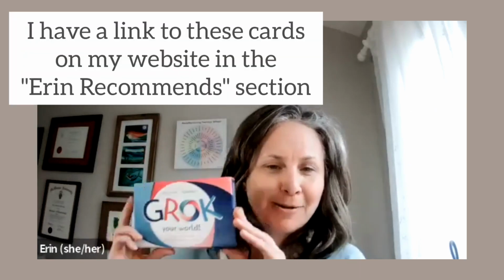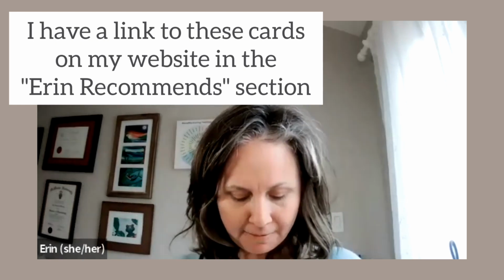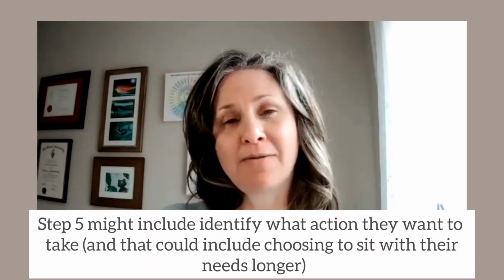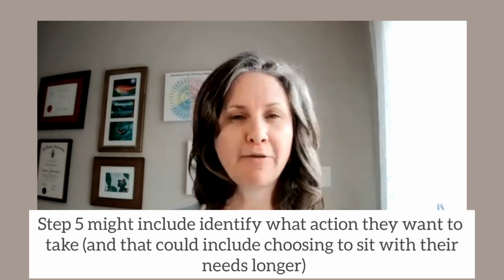How to Use Feelings and Needs Cards to Offer Empathy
This video is a little bit more technical than most of my recordings. In this video I show the steps involved in using feelings and needs cards to offer another person empathy. The process is therapeutic to receive and connecting to offer, so whenever you are the person who wants help dealing with a knot of feelings or a person who would like to be supportive, this process is a good one.